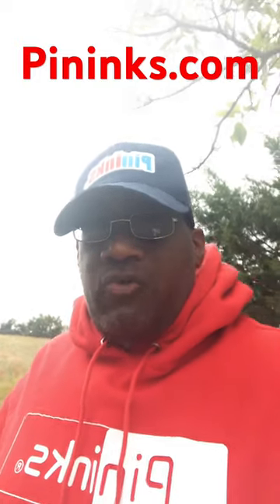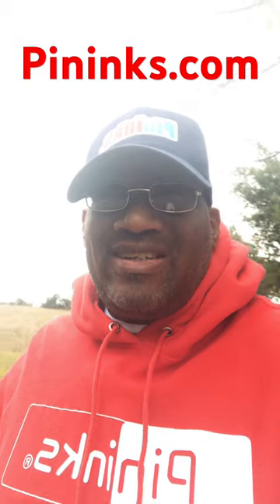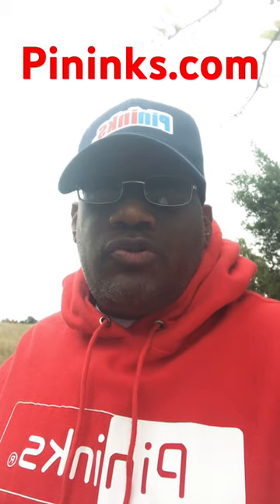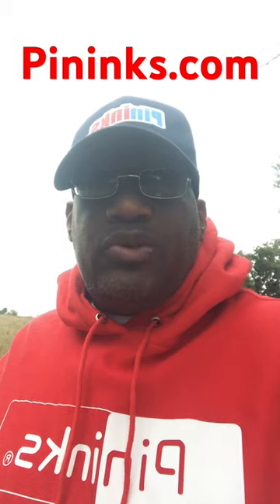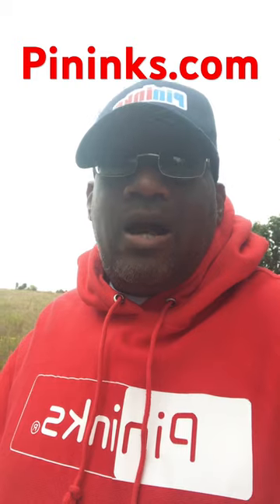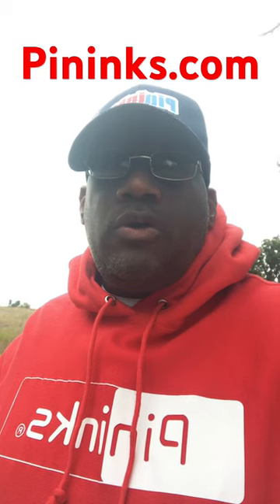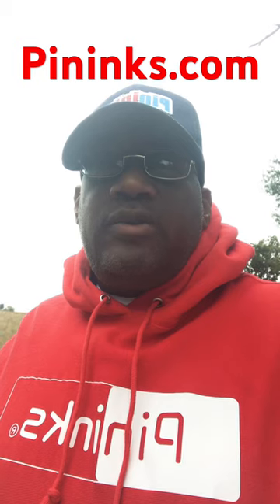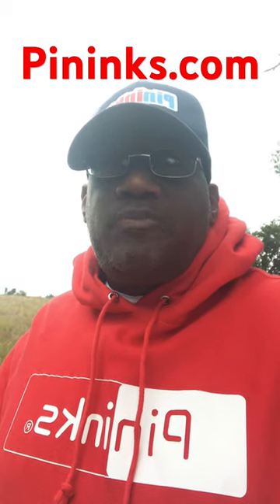Pininks® Blank Red T shirts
Pininks® the home of blank red t shirt both men's and women clothing, go
Find your favorite red mens or women
Search for colors, hats, t-shirts, polo shirts, hooded sweatshirts, shirts, pants, sweaters, mask, tees, visors that match your brand or ones that make you stand out from the rest.